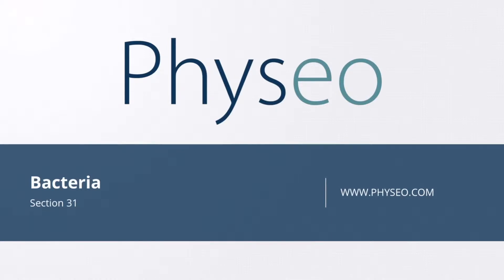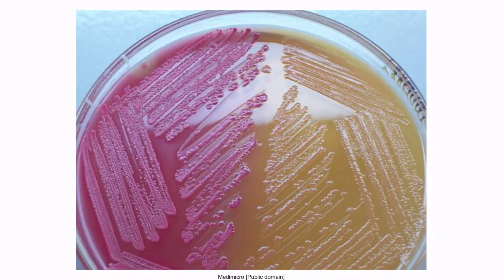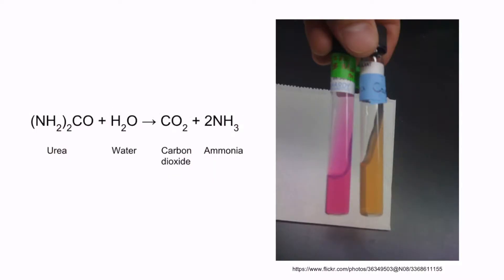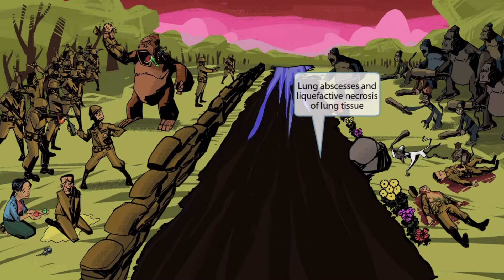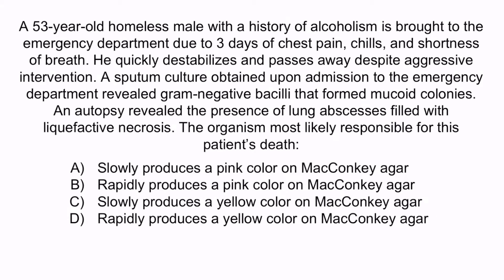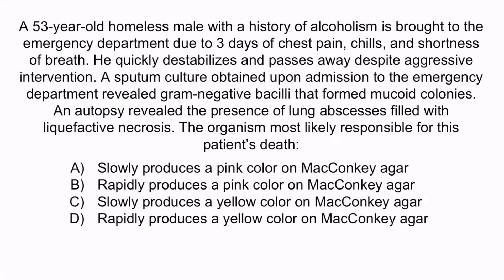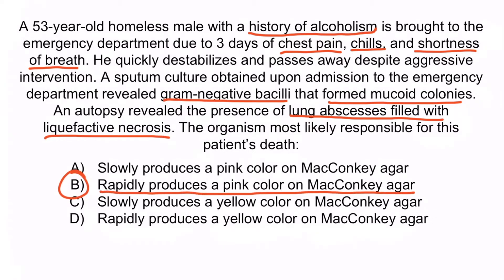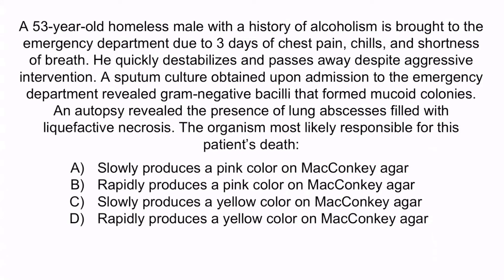Klebsiella for the USMLE Step 1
Covered in this video: Klebsiella, bacteria, gram negative, normal flora, MacConkey agar, lactose fermentation, polysaccharide capsule, urease positive, multidrug resistance, mucoid colonies, lobar pneumonia, diabetics, aspiration, alcoholics, struvite kidney stones, liver abscesses, spontaneous bacterial peritonitis, UTI, urinary tract infections, currant jelly sputum, liquefactive necrosis, lung abscess